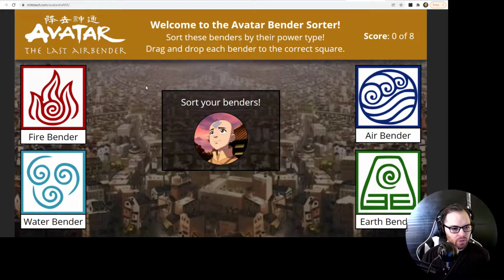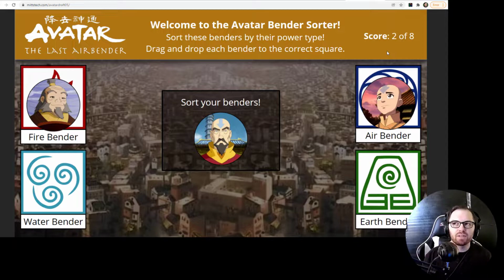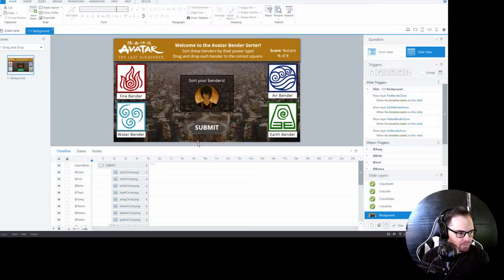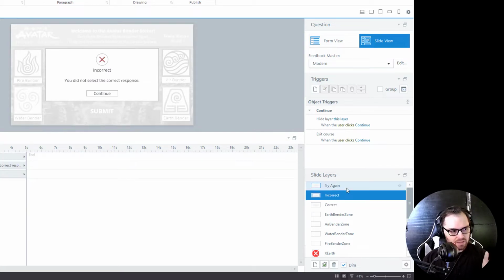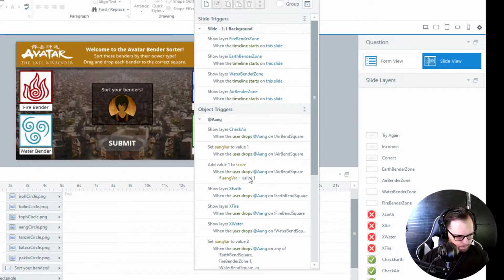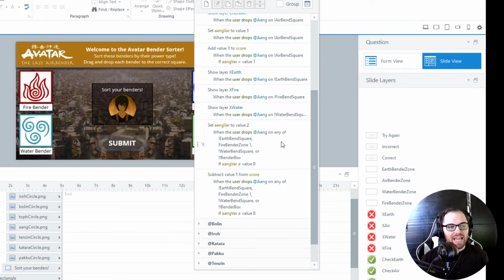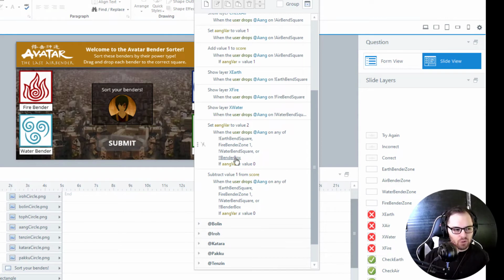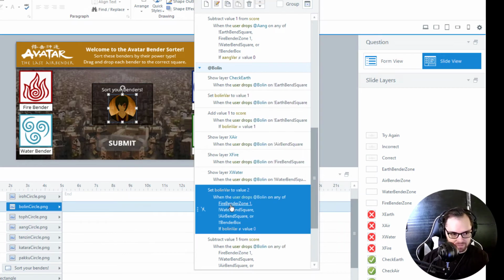Portfolio - Avatar Drag and Drop - Alex Mitts - MittsTech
Hey, Avatar fans who are also instructionaldesigner folks!

I made a new portfolio piece, and this video is all about me reflecting on it.

If you have a few minutes, feel free to watch it!

Special thanks to Aleks Drobik and Noah Mitchell for helping me sort out the problems I was having.

And also to Jeff Batt for creating an amazing course that is allowing me to level up my Storyline skills!